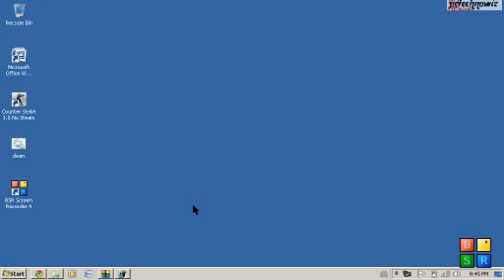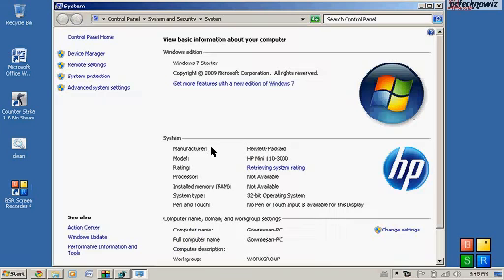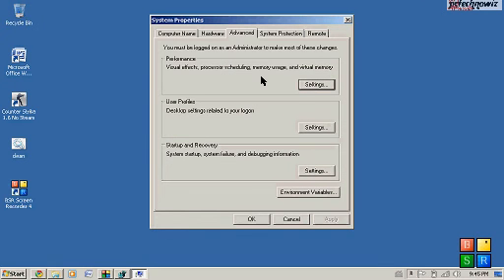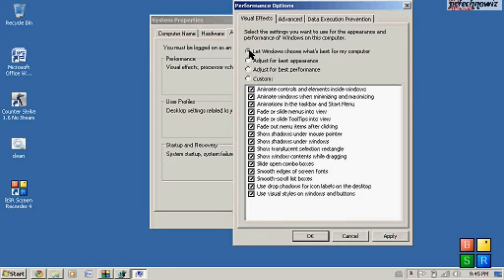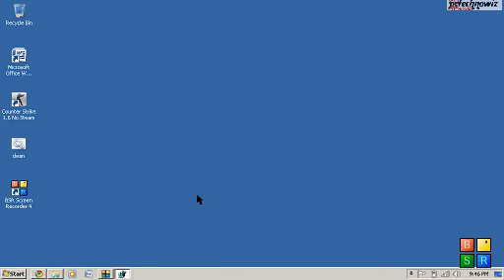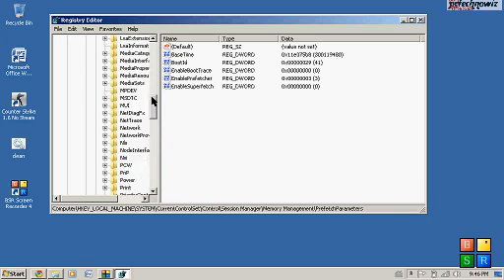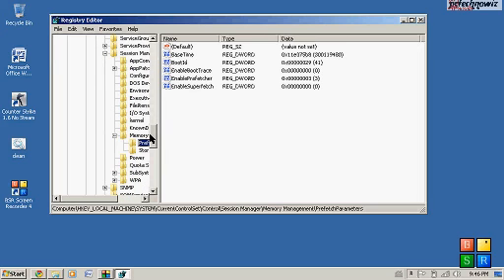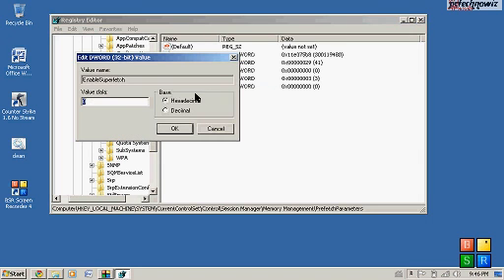How to make Windows 7 Starter Faster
These are the two easiest and safest way to make sure your system is treating you well.
Registry Directory:
HKEY_LOCAL_MACHINE-System-Current Control Set-Control-
Session Manager-Memory Management-PrefetchParameters-(ENABLE SUPER FETCH)